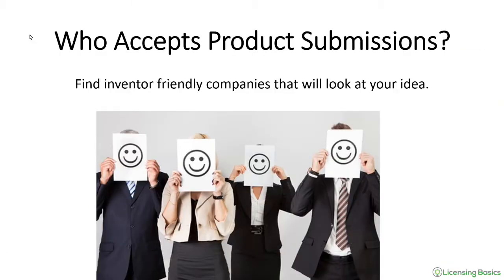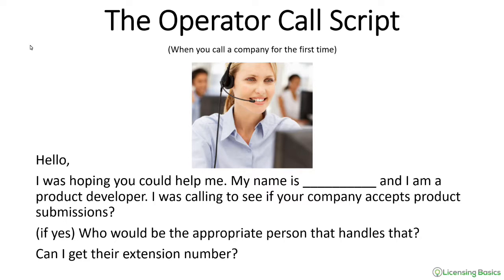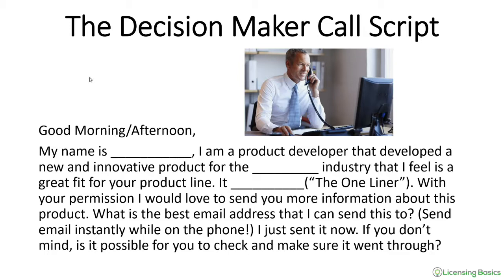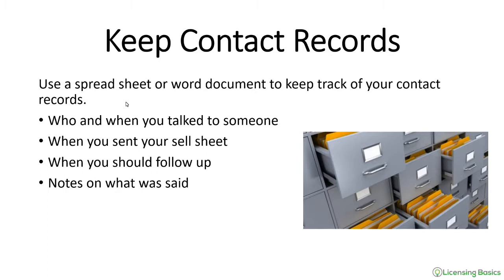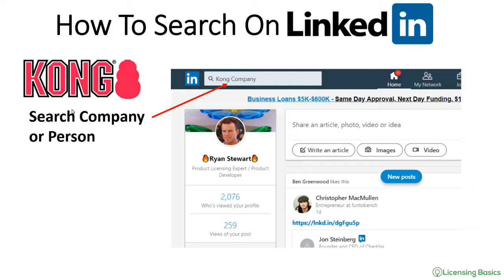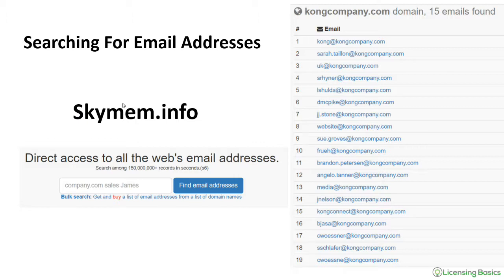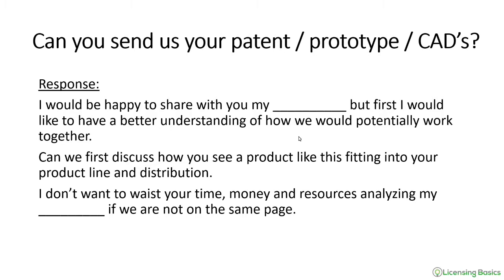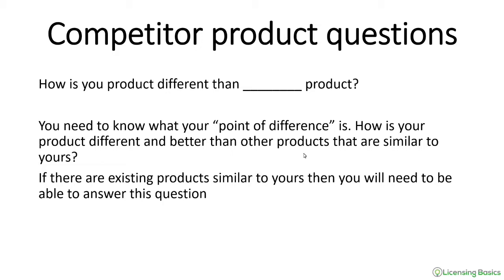How to pitch your product idea to companies